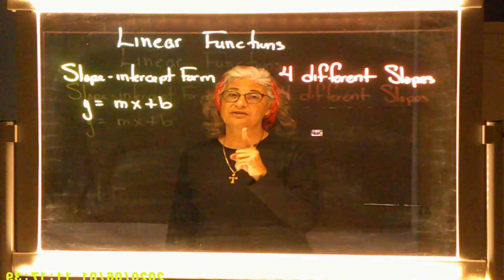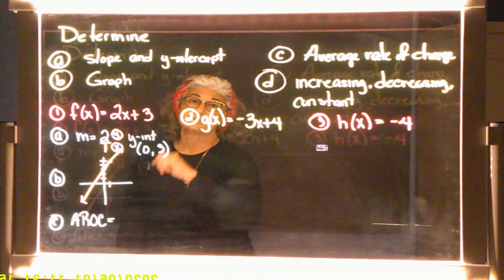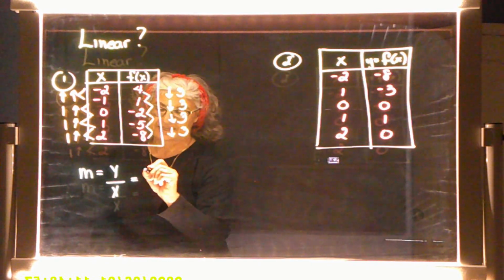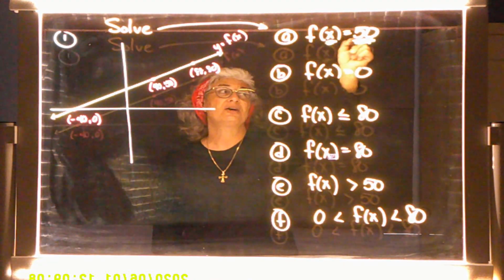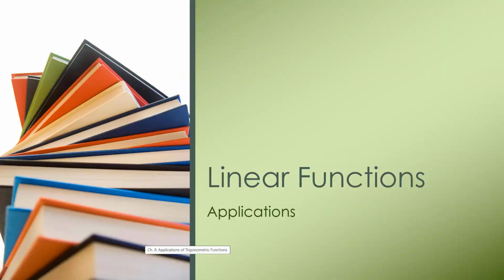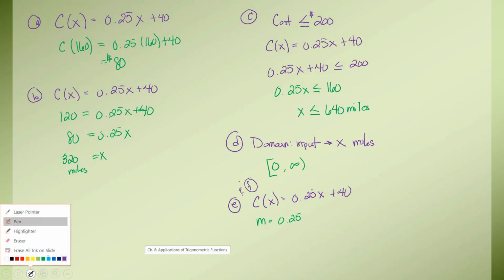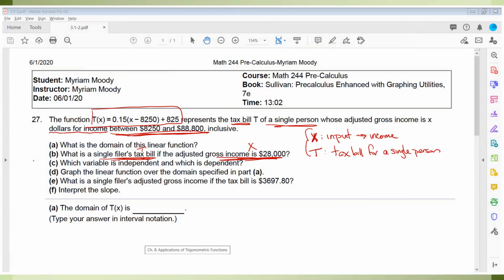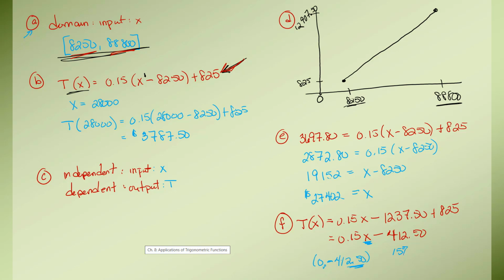Pre-Calculus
Linear Functions

I wanted to let you know that at about the 26 minute mark in the video, I should have written x is greater than 40, NOT x is greater than 50